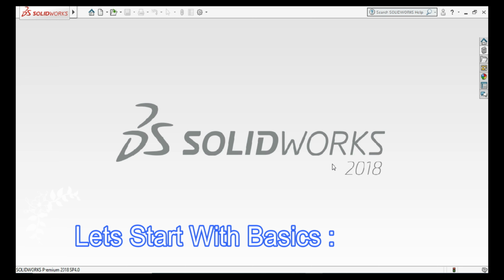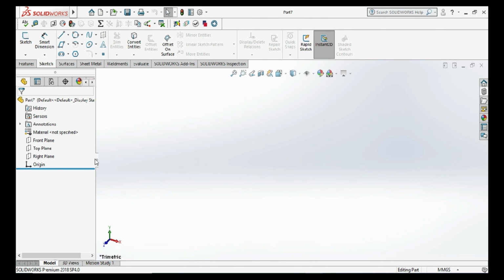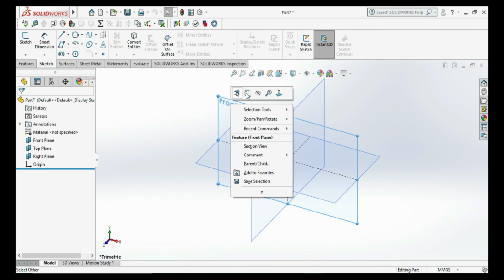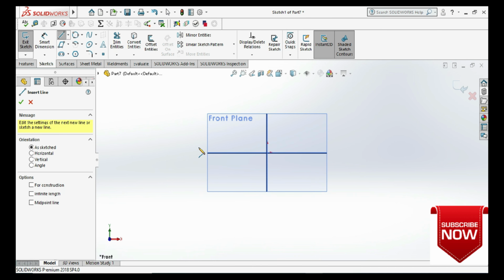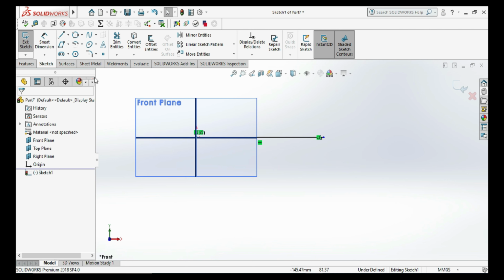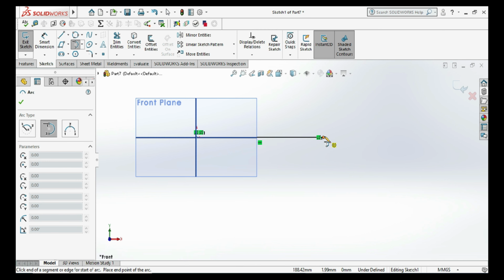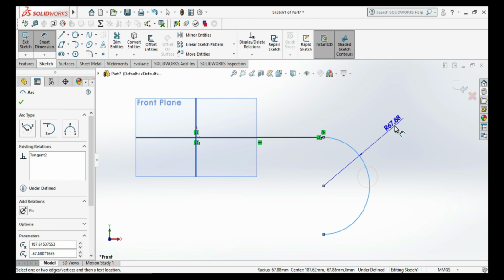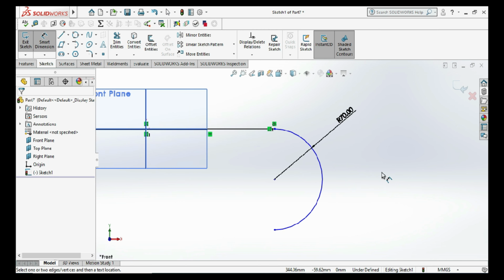Solidworks Tutorial For Begineer #19 - How To Draw A Tangent Arc In Solidworks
In this Solidworks Tutorial video i will show you basics of solidworks like How To Draw A Perimetric Circle in solidworks software from your desktop in English Language. & i hope you will enjoy the tutorial, please subscribe our channel for more videos, Industrial designs & engineering projects in solidworks & don't forget to hit & share the videos, thanks for watching.